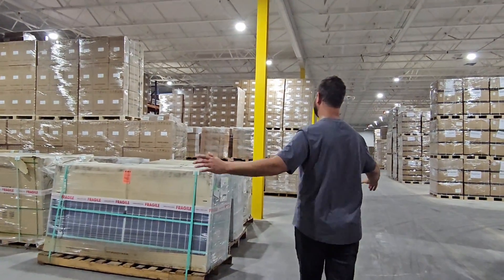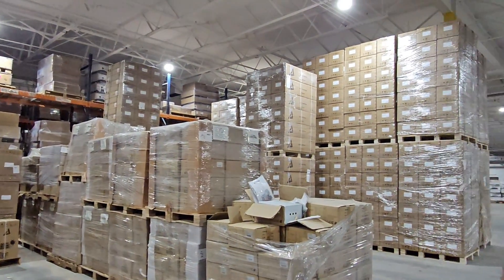Exploring the Best Solar Design Center in Texas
Signature Solar

Explore the best solar design center in Texas and learn how to determine how many solar panels you need for your home. Visit us for all your solar needs!